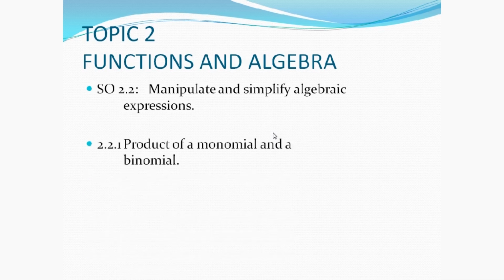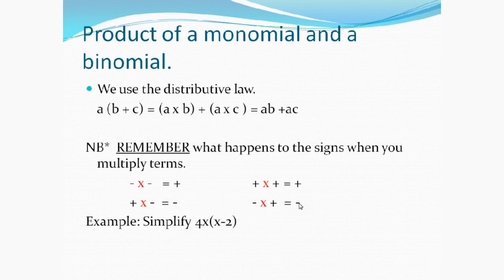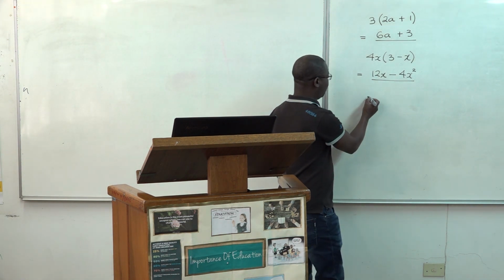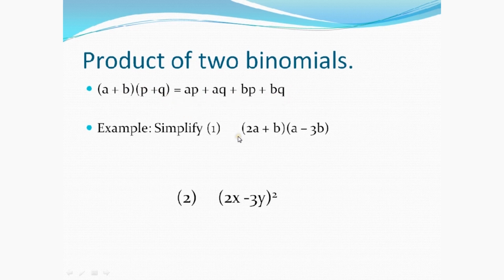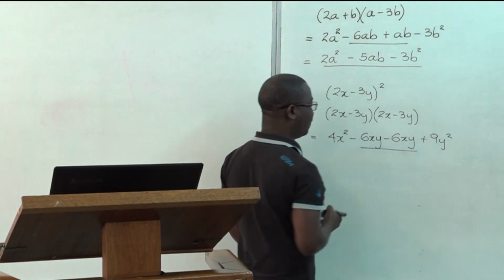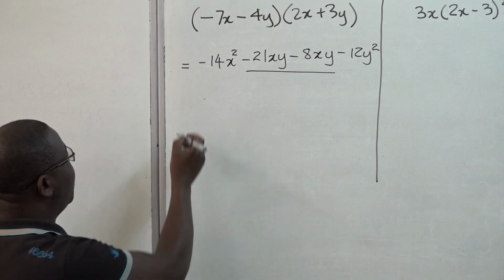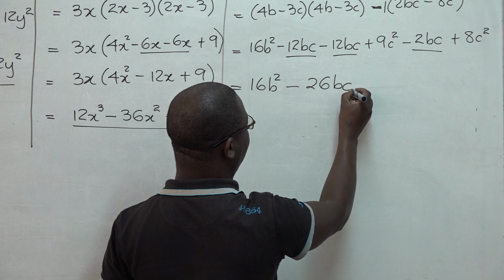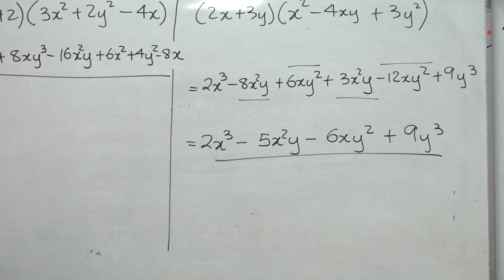TVET's COVID-19 Learner Support Program EP36 - MATHEMATICS - NCV L2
Topic: Functions & Algebra